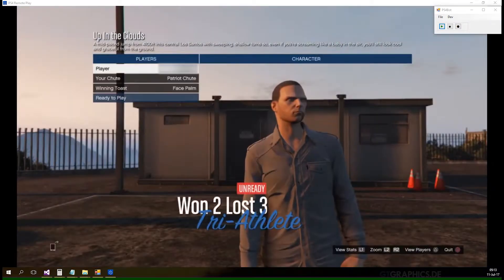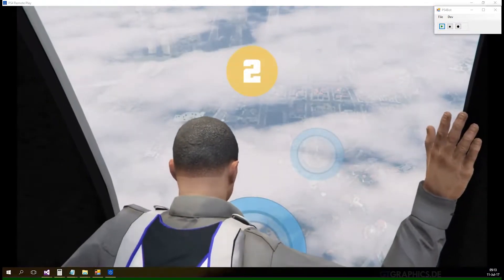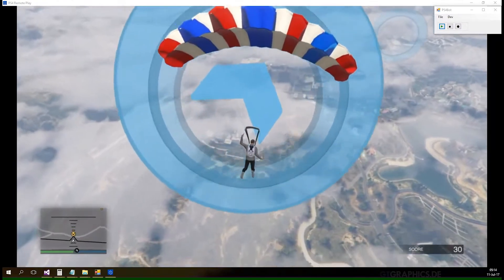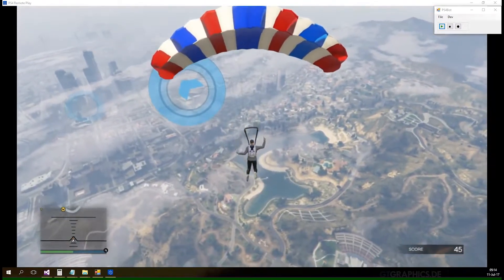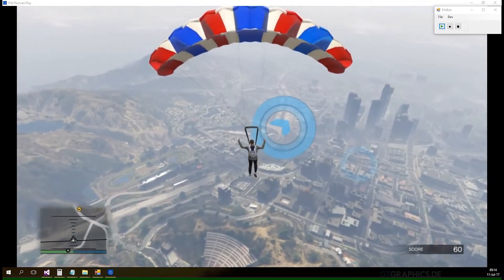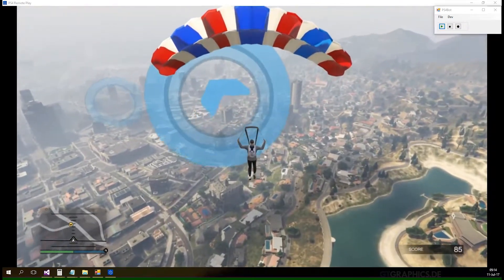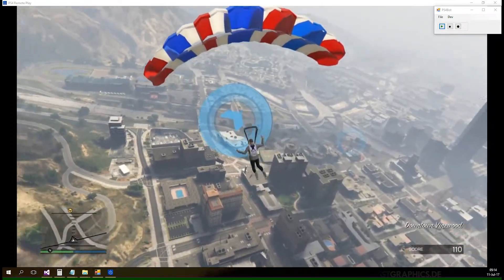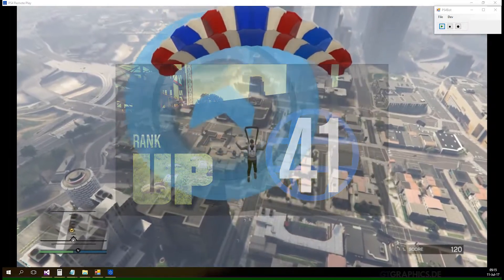Testing PS4 bot on GTA Online [C#]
A prototype demo of a bot for PlayStation 4 games created in C# using PS4 Remote Play app on Windows.

To test a practical use of the bot, I have decided to grind in parachuting missions in GTA Online. The bot will replay the mission over and over until it gets out of synced (usually within a few hours).

PS. Hopefully this will not get me in trouble with R*

Song: Waysons – Running